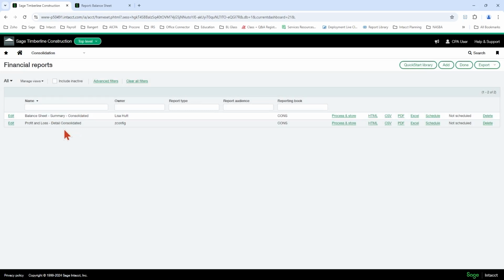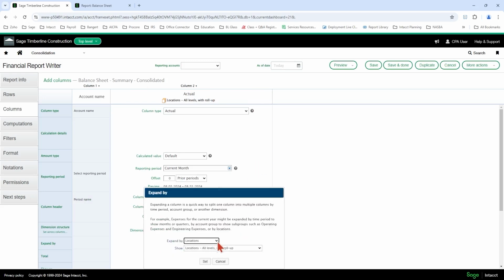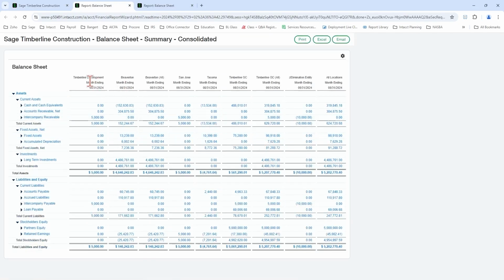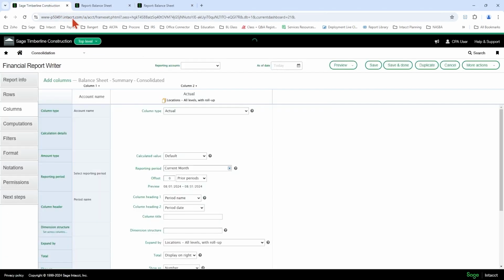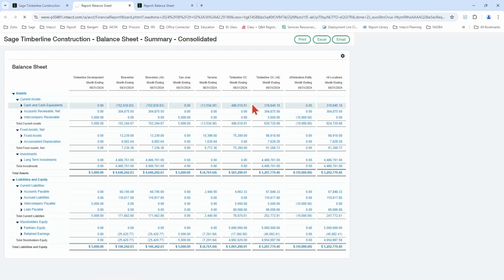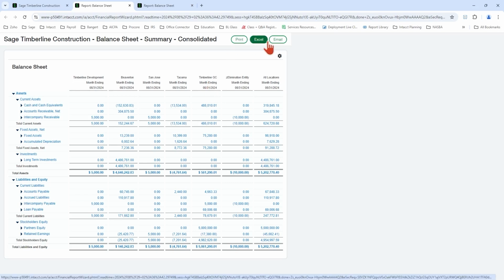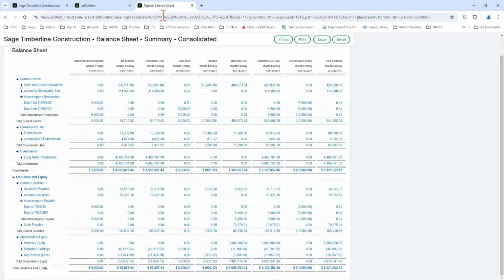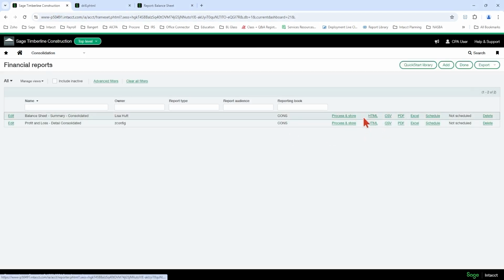Mastering Consolidation Reports in Sage Intacct | Domestic Consolidation Setup & Customization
If you have the domestic consolidation feature, this video will show you how to access consolidation financial reports, edit balance sheets, and adjust reporting levels to best match your needs.

We’ll dive into:
- Setting up consolidation levels for entities and locations
- Using preview mode to adjust and customize reports
- Scheduling reports and automating email or file exports to OneDrive
- Customizing and saving versions for streamlined future reporting

Take control of your financial reporting automation in Sage Intacct!